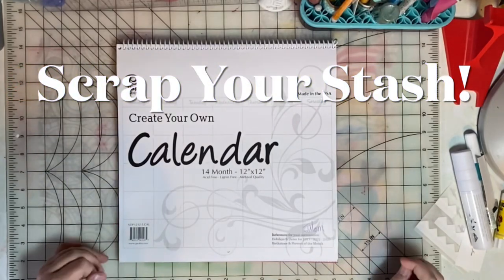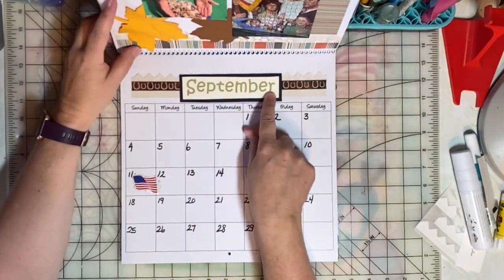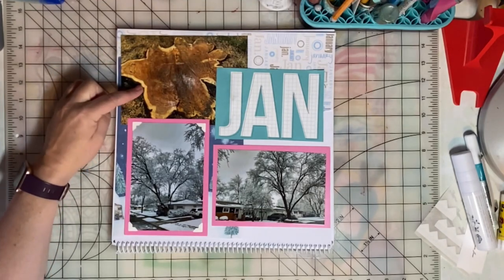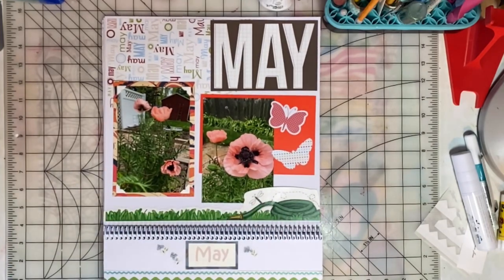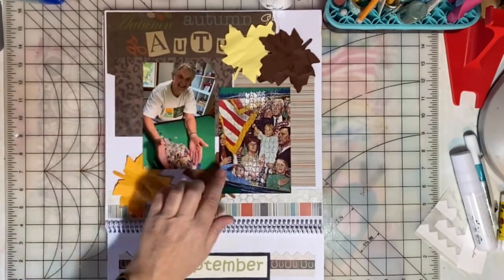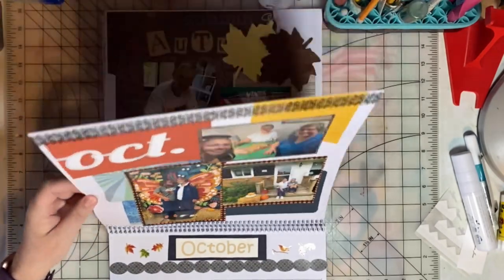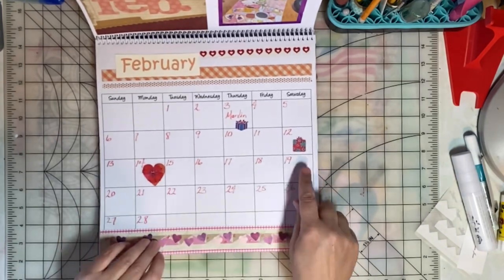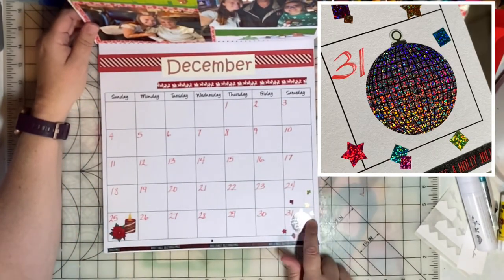Scrap your Stash: 2022 Scrapbook Calendar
You can bash your stash by making a scrapbooking calendar! For this project, I used tons of my scraps and stash items like stickers, borders and photo mats.